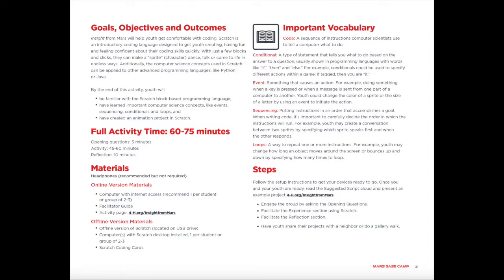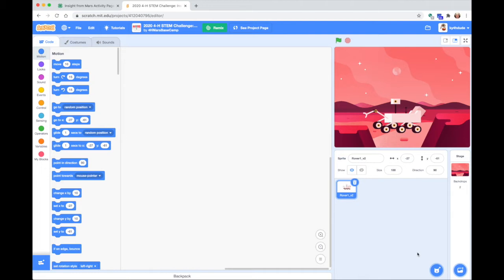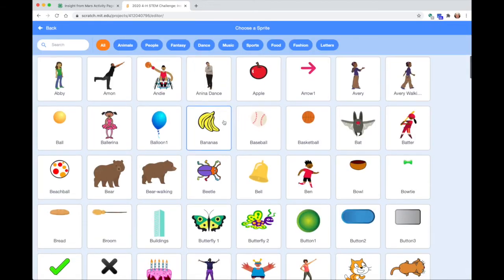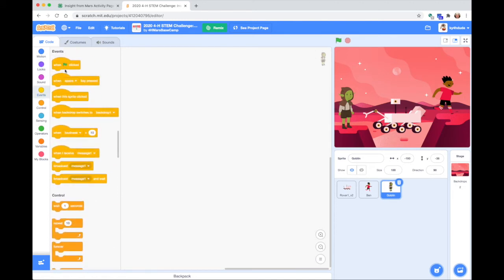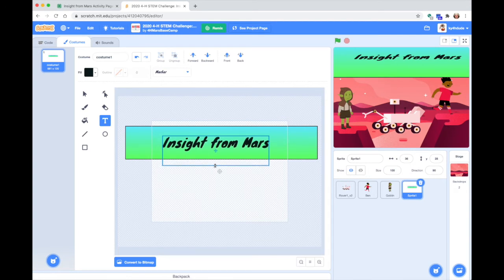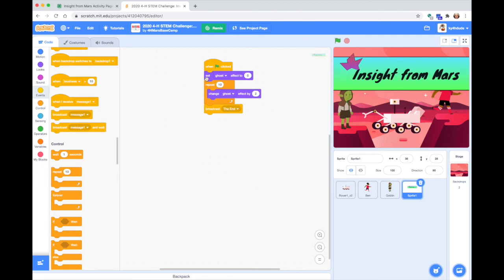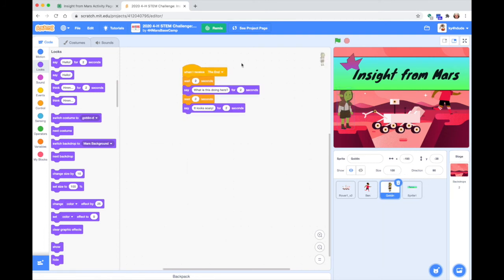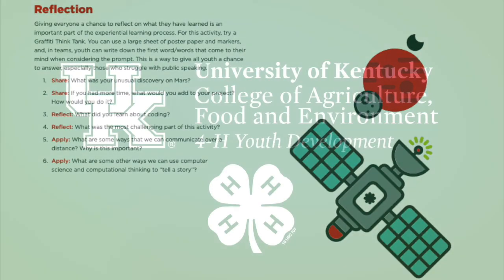4-H STEM Challenge - Insight from Mars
Kentucky 4-H instructional video on the 2020 4-H Mars Base Camp Insight From Mars activity.